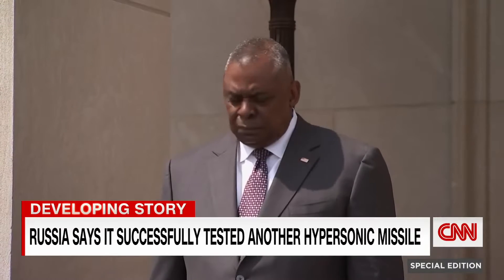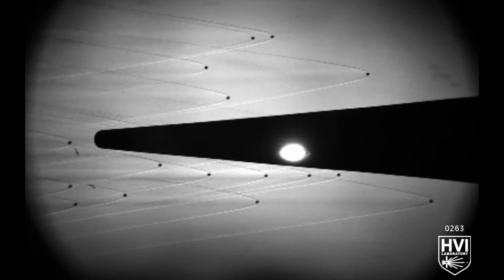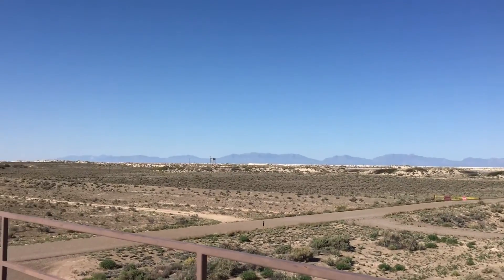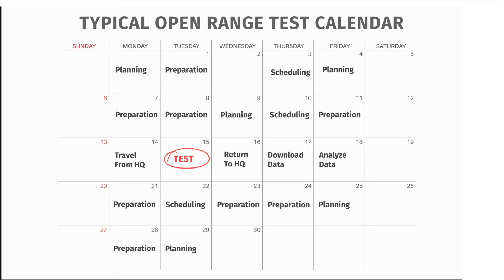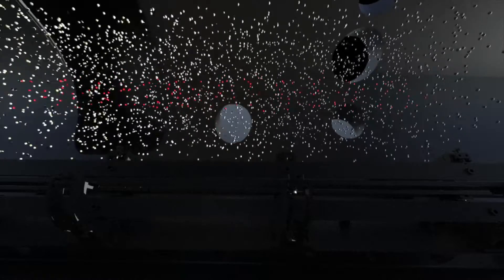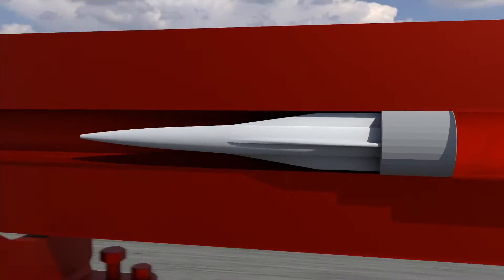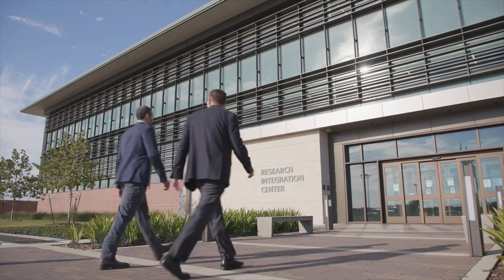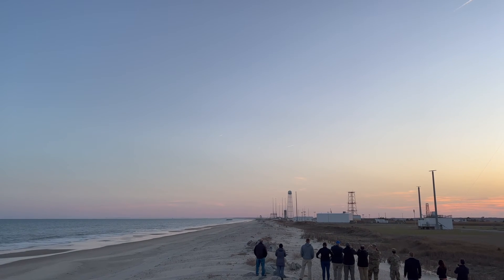The BAM at the George H.W. Bush Combat Development Complex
Ballistic, Aero-optics, and Materials (BAM) Range at the George H.W. Bush Combat Development Complex will be a large-scale, fully-enclosed multi-disciplinary research and development facility capable of evaluating high energy laser propagation, hypersonic aerothermodynamics, and hypervelocity impact response of materials and structures.

This is accomplished within a fully characterized test channel that can achieve controllable atmospheric conditions. Once completed, the BAM Range will be the largest and most fully instrumented facility of its kind in the United States.